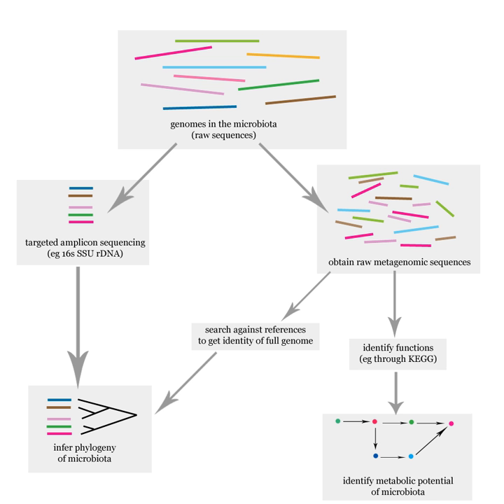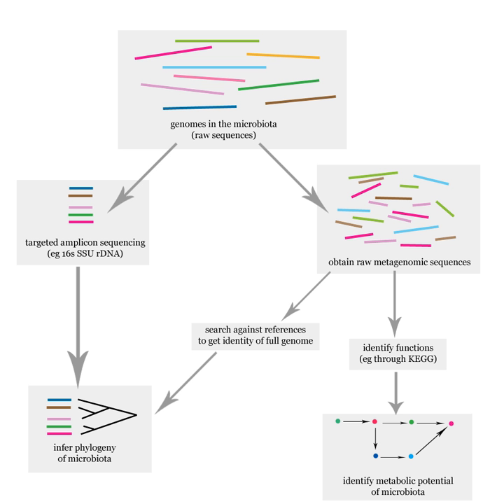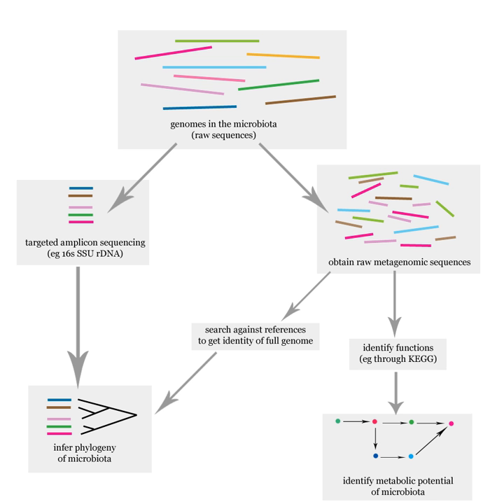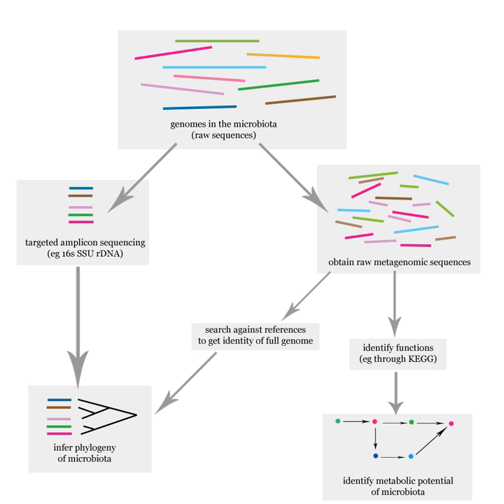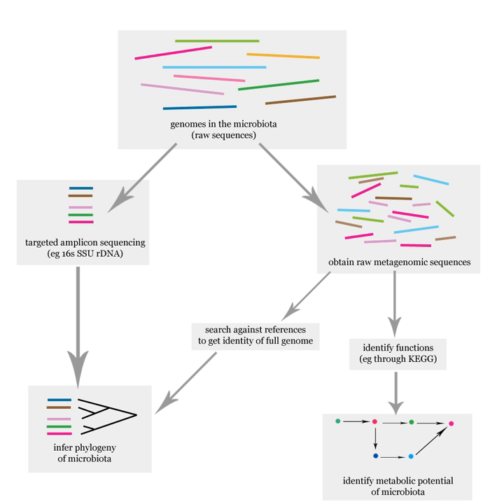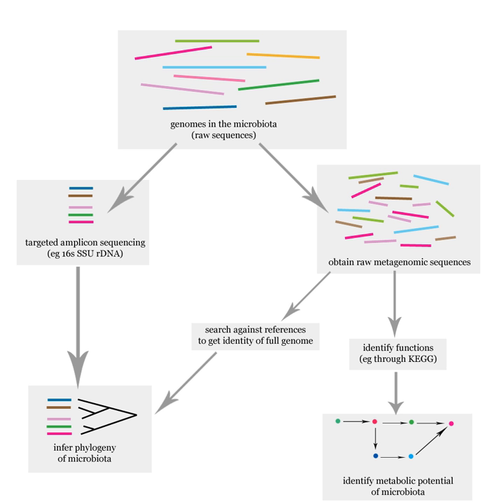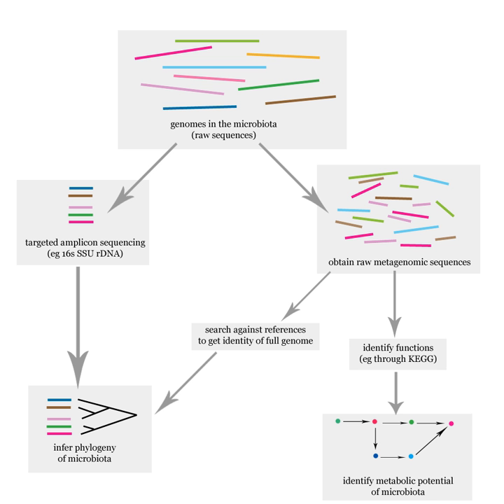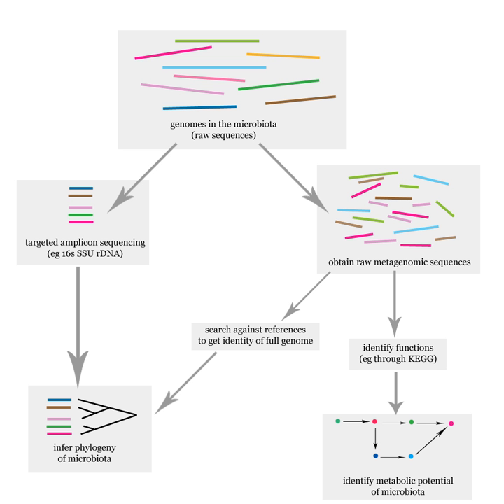Uterine microbiome | Wikipedia audio article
00:00:54 1 Characteristics
00:01:59 2 Taxa
00:02:09 2.1 Commensals
00:02:33 2.2 Pathogens
00:02:56 3 Clinical significance
00:03:54 4 Immune response
00:04:13 5 History
00:05:15 6 Research
00:05:36 7 See also
00:06:18 8 References and notes

- Socrates

SUMMARY
The uterine microbiome is the commensal, nonpathogenic, bacteria, viruses, yeasts/fungi present in a healthy uterus, amniotic fluid and endometrium and the specific environment which they inhabit. It has been only recently confirmed that the uterus and its tissues are not sterile. Due to improved 16S rRNA gene sequencing techniques, detection of bacteria that are present in low numbers is possible.
Using this procedure that allows the detection of bacteria that cannot be cultured outside the body, studies of microbiota present in the uterus are expected to increase.